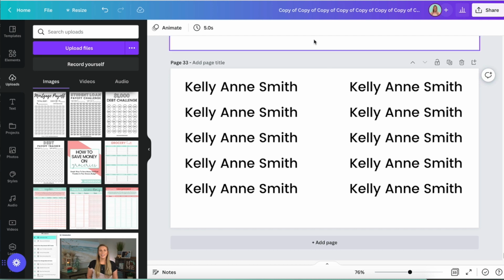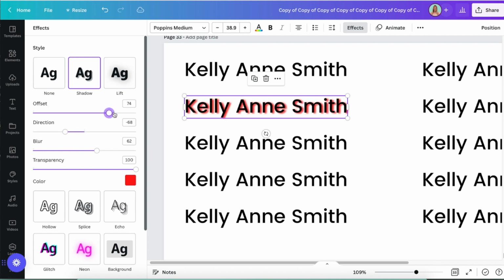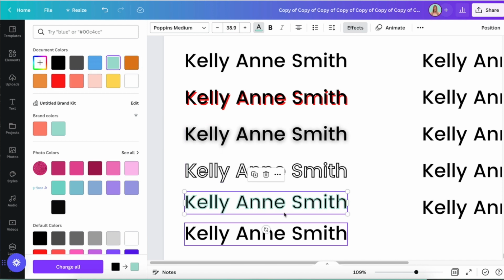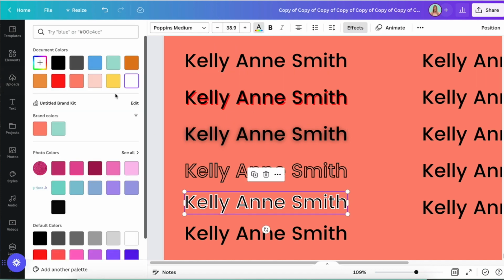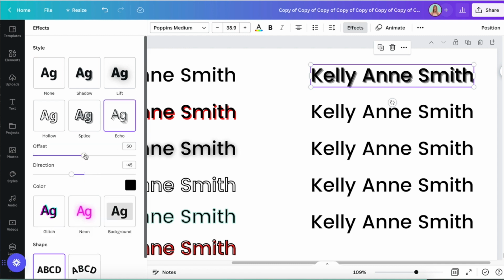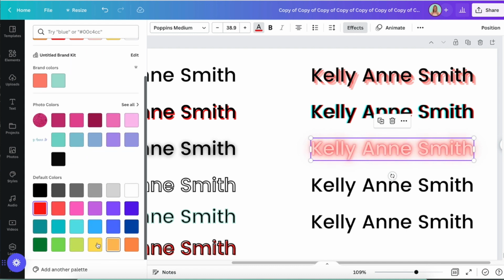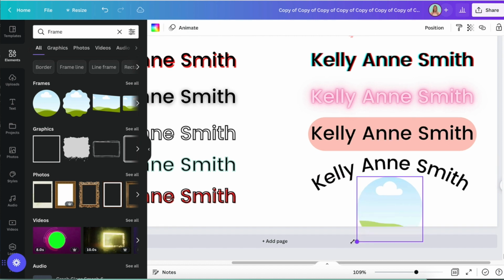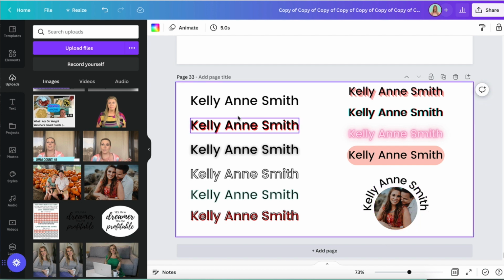Top 10 Text Effects in CANVA in 2024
• Rakuten: Earn $30 bonus and cashback on your purchases with your favorite sites including Canva ➝

Business Tools👇
• Ezoic Ads: Get paid MORE for the ads on your